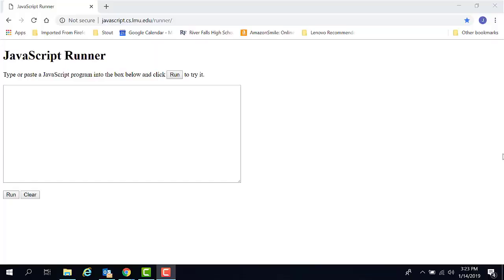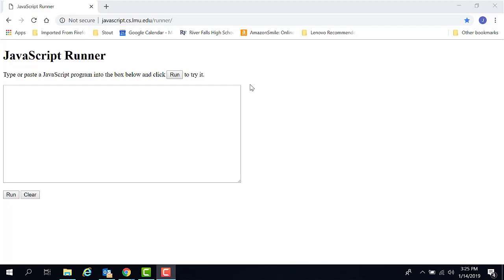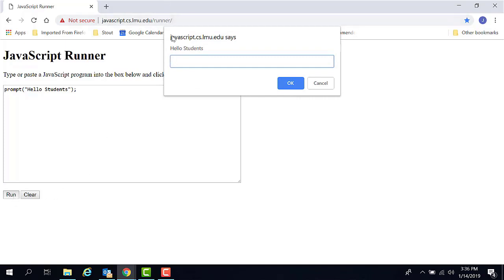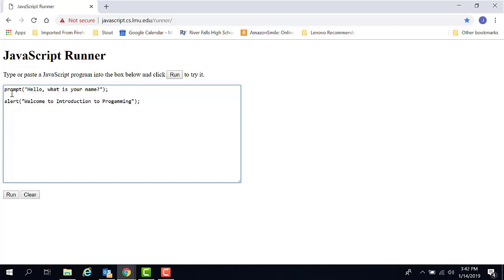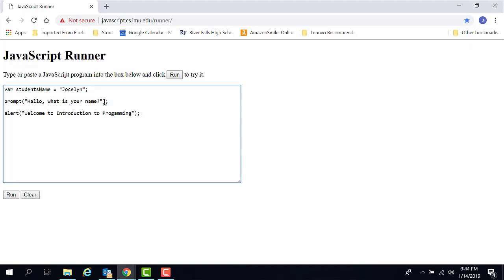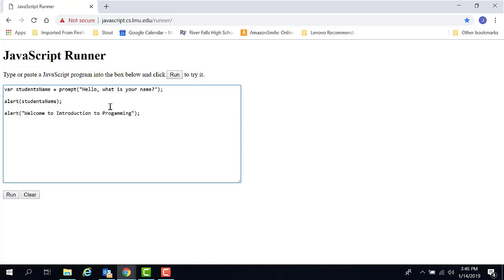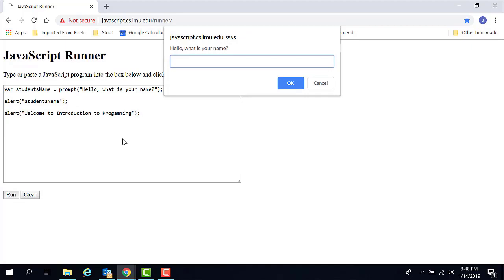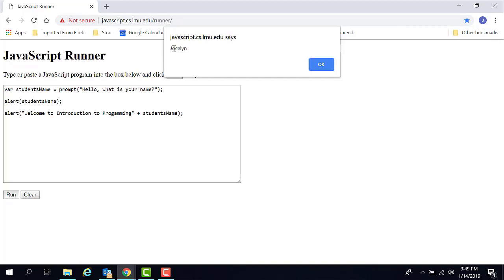5. Executing a set of JavaScript statements using Prompt and Alert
Using a JavaScript Runner
Getting input with prompt
Output of results with alert